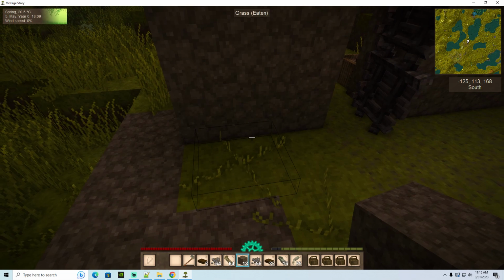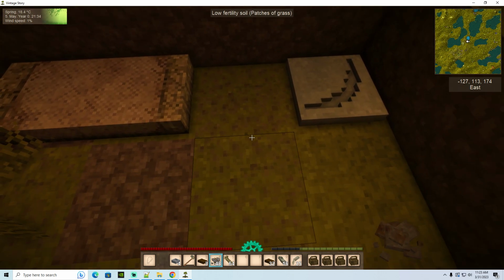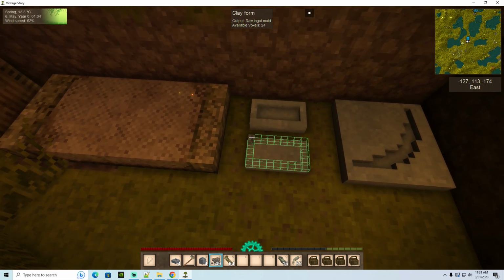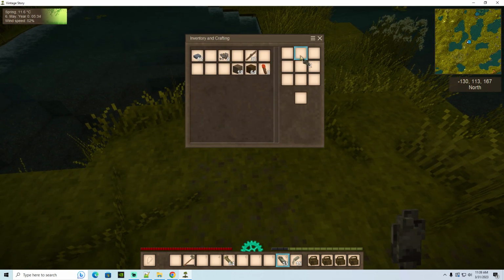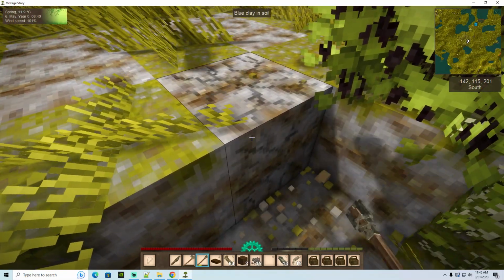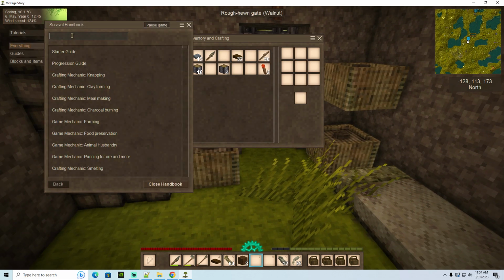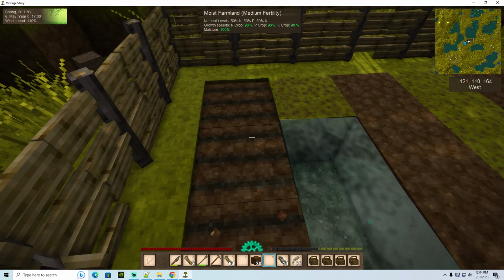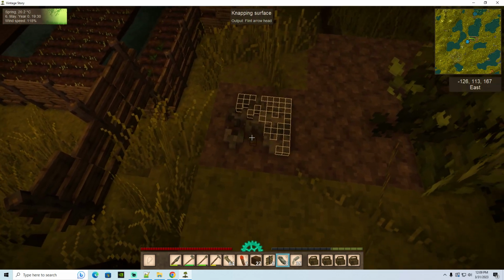Vintage Story S03 EP01 Getting started new map